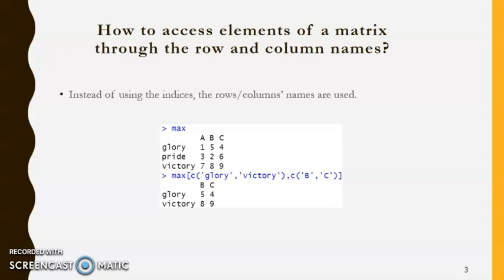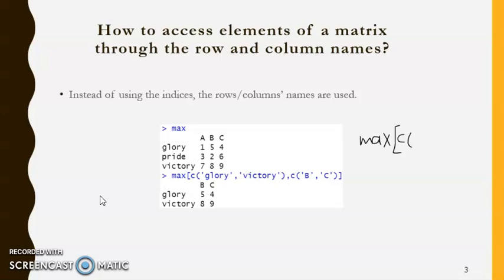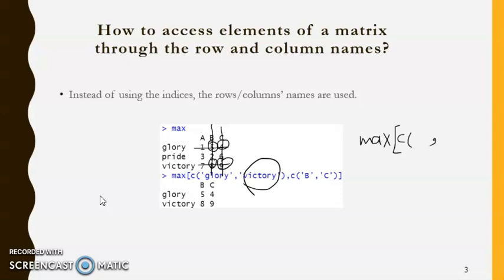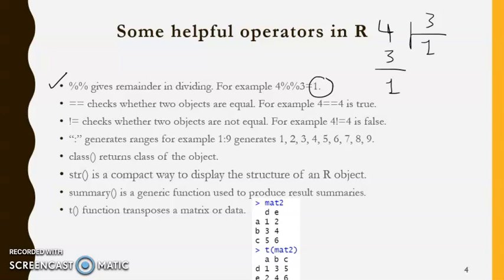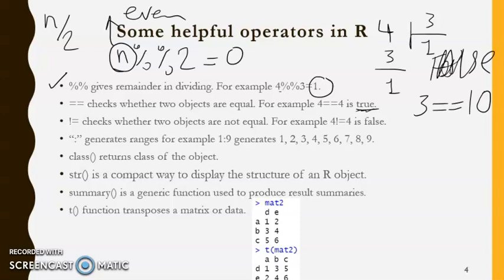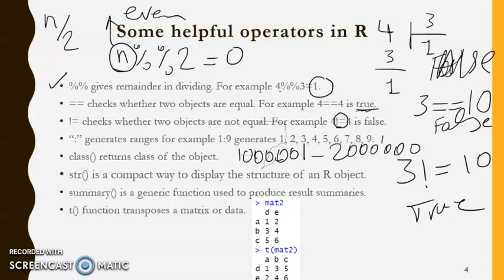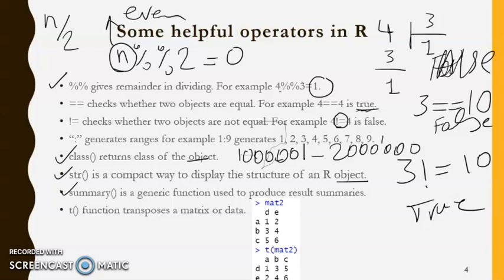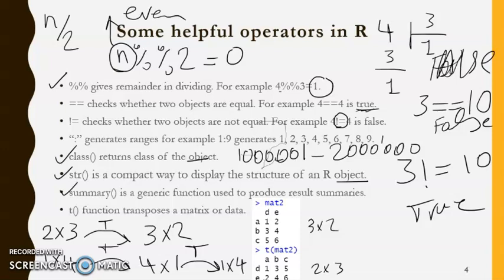Basics of R 3-1